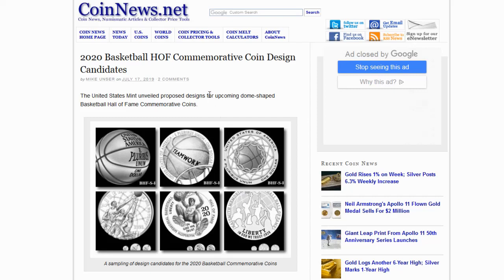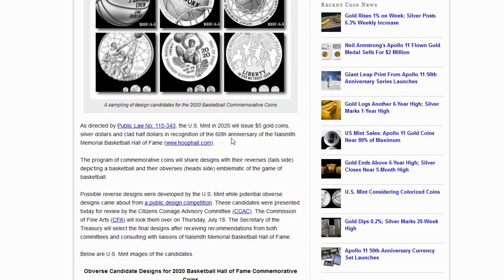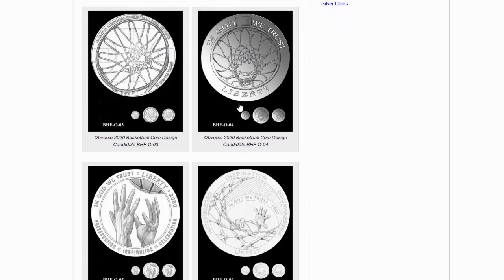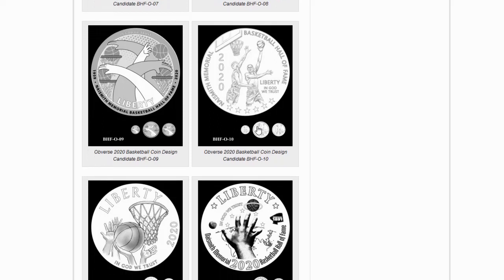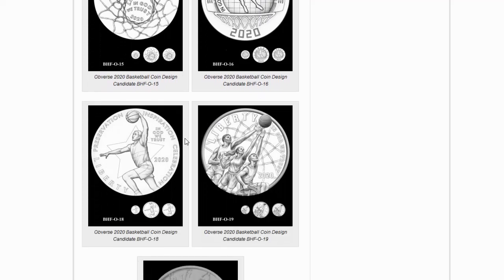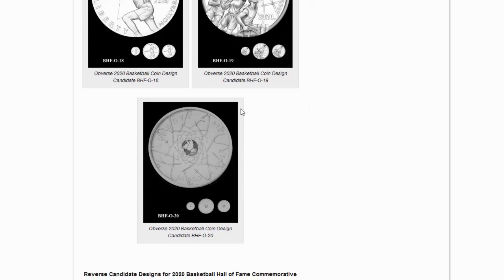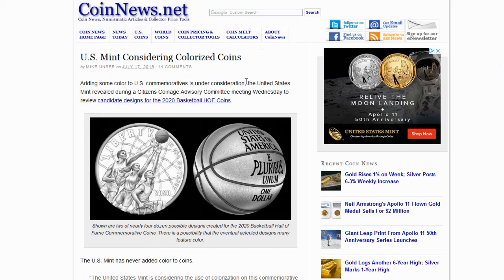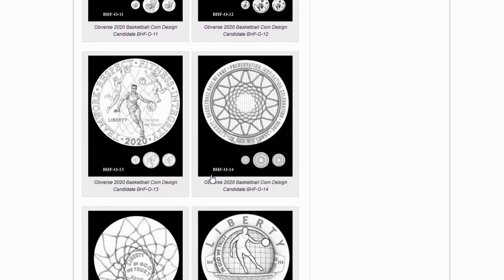Basketball Coin Design Candidates | Will The Mint Use Color?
(I get a small profit on sales)
Bitcoin:14RZD6XGGv4RFMyTTbPndmuYBWTc5w1Sm6
Ethereum:0x98E741Abf6D70ed1e6b3C97203a1B72414F1D6ad
Litecoin:LfgL5D7Wvtknagbn2WuCcXasAfquzv2CGB